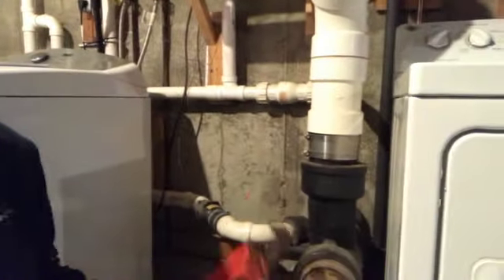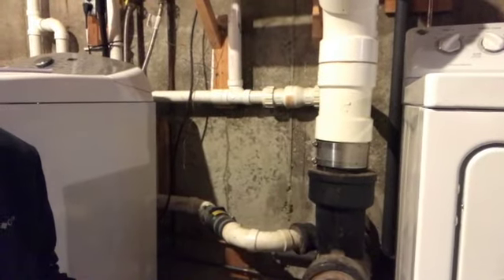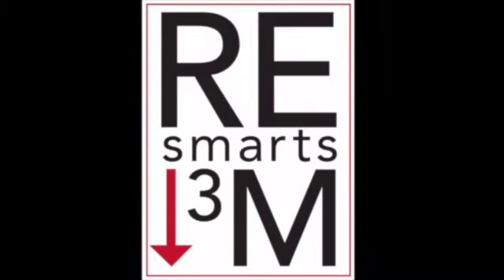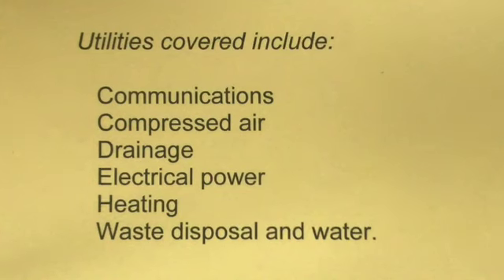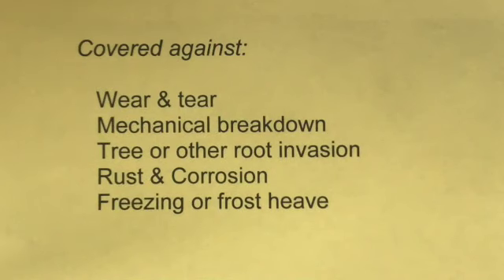Real Estate Smarts 11-16-20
Real Estate Smarts in under 3 minutesService line coverage